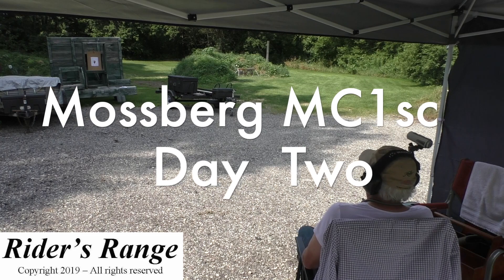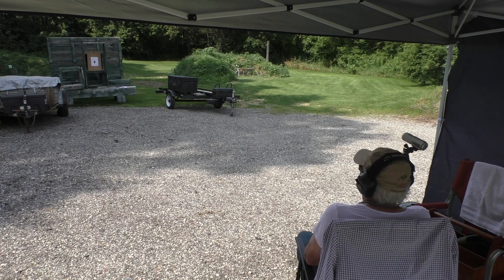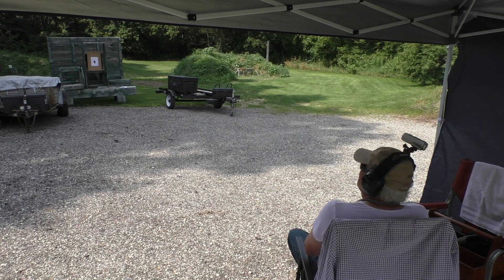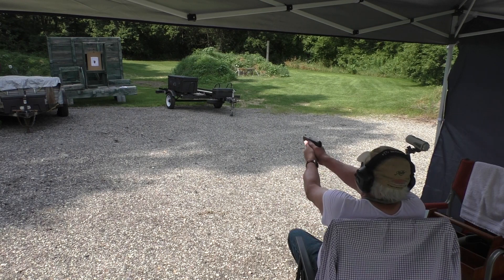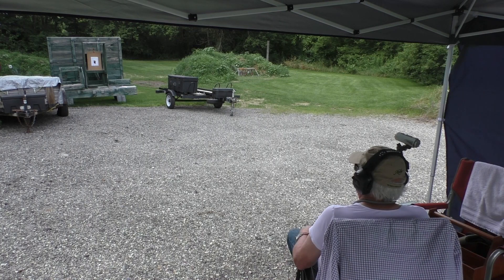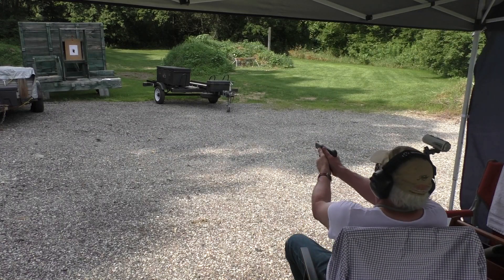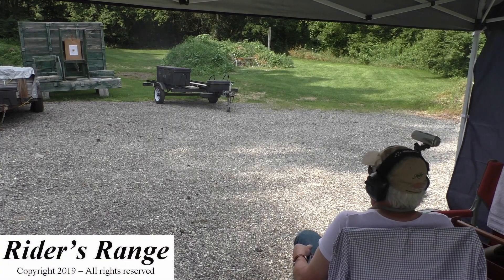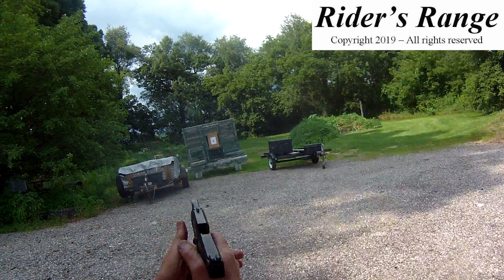Mossberg MC1sc Range Day 2 - Redemption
Day 2 on Rider's Range with the Mossberg MC1sc. The slide failed to go into battery 16 times during the first 30 shots, but was flawless for the next 212 rounds. I guess that is a redemption of sorts.

I still have a couple of issues, but I'll explain those when I compare the MC1 with the Sig P365. That video should be published in the next week or so.